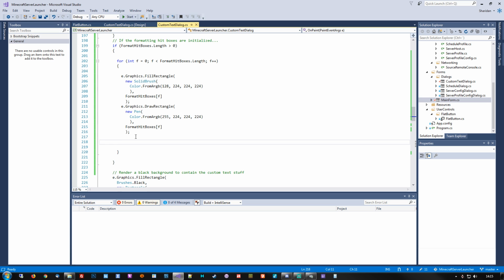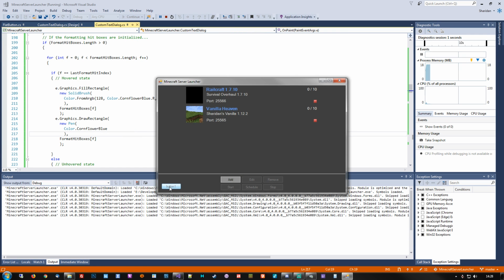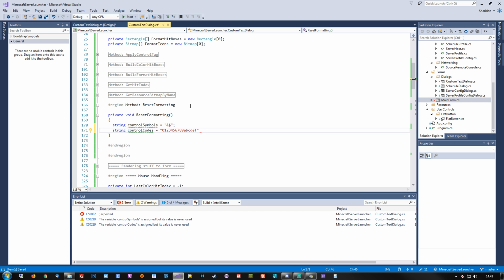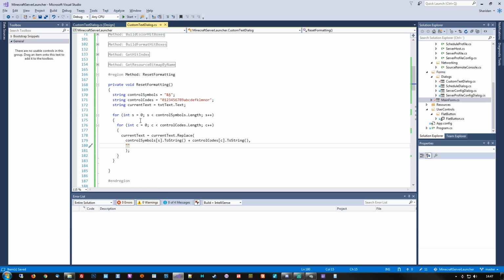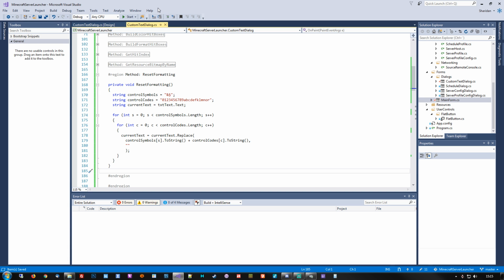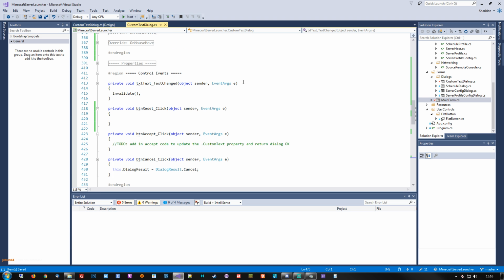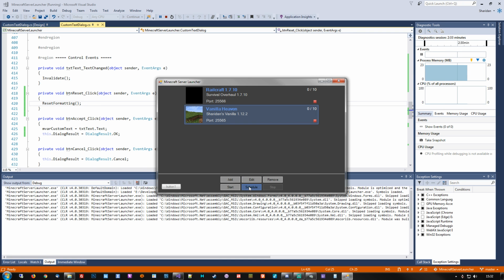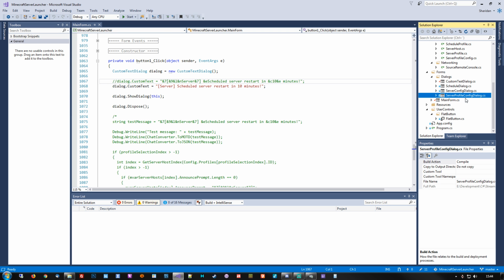C# live tutorial: Creating a Minecraft server launcher (Part 35)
Rearranged the CustomText dialog's color and text formatting options, adding mouse support to these custom rendered elements.